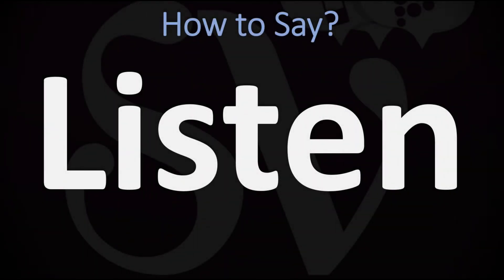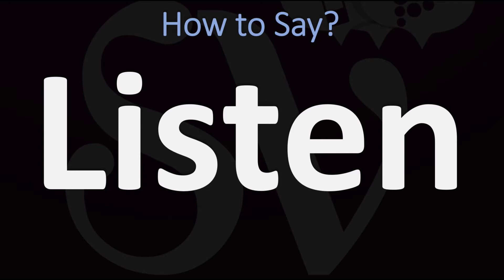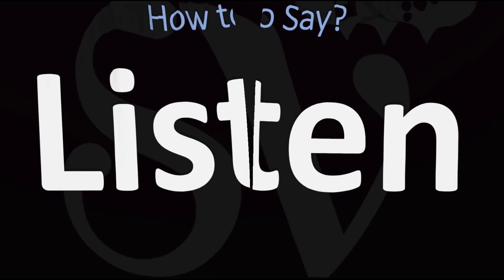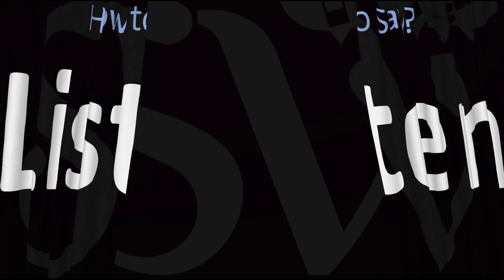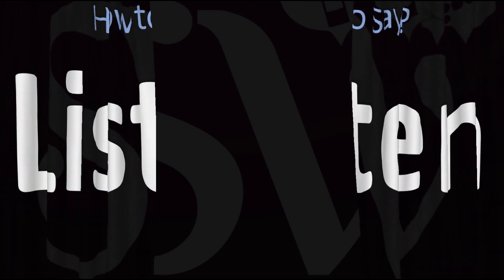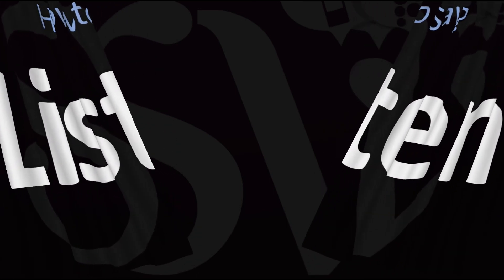How to Pronounce Listen? (CORRECTLY)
This video shows you How to Pronounce Listen (CORRECTLY), pronunciation guide.